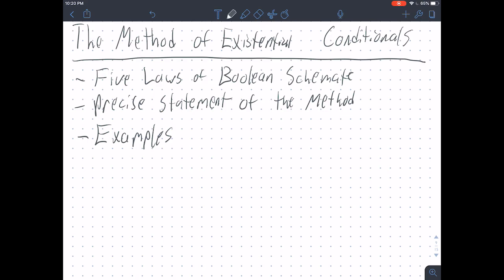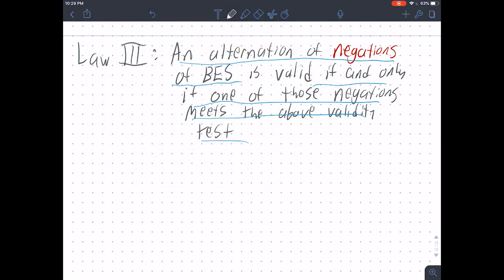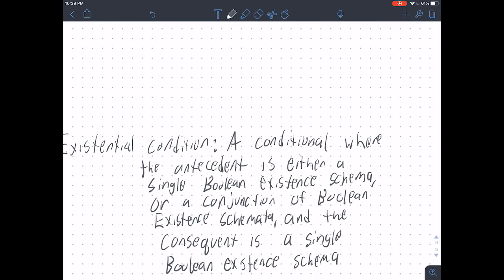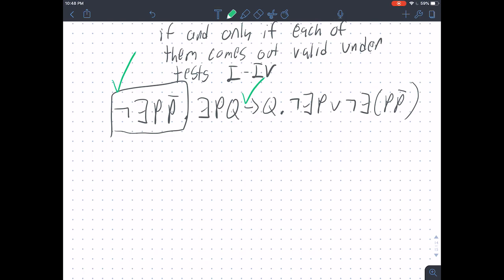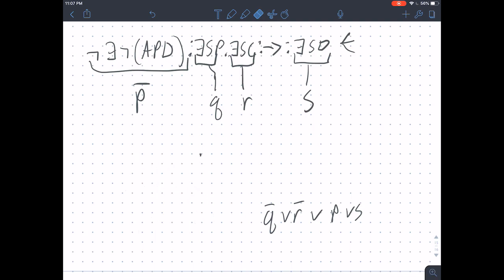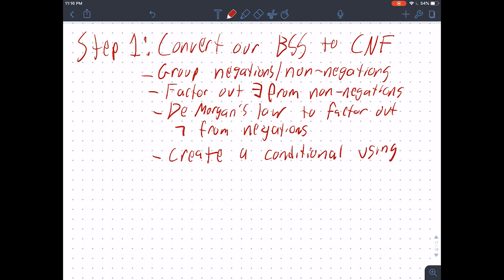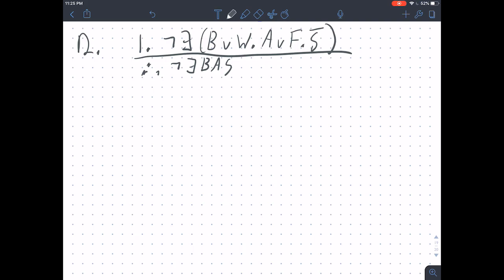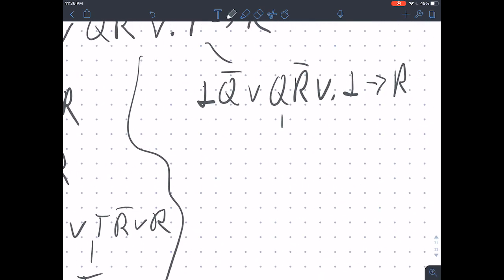Method of Existential Conditionals